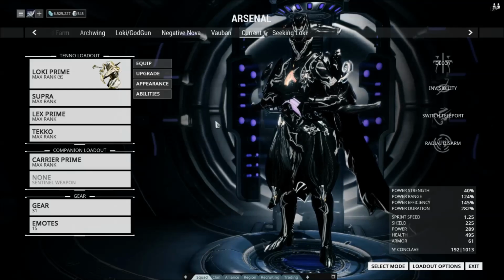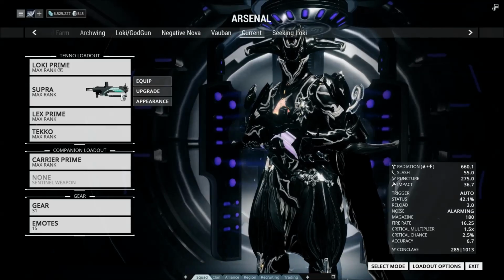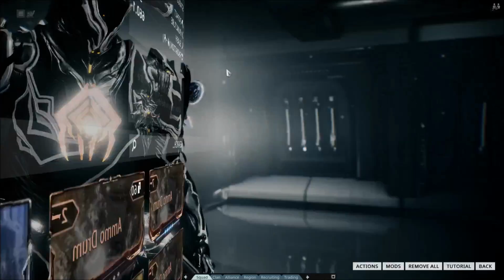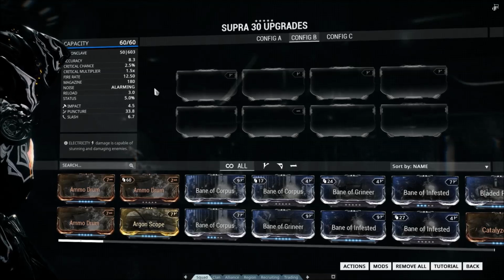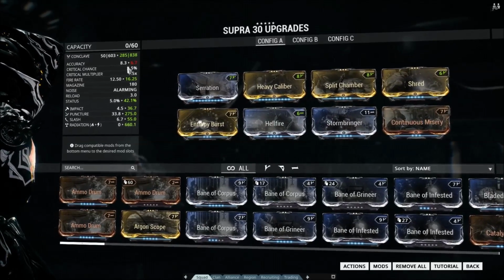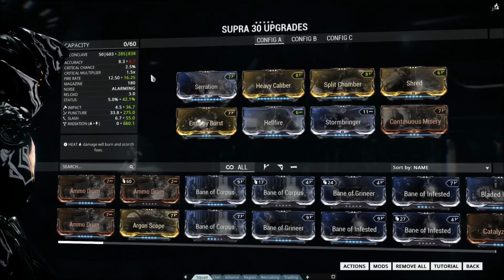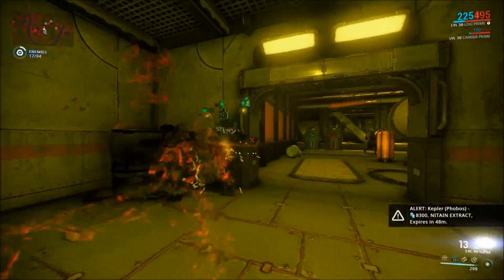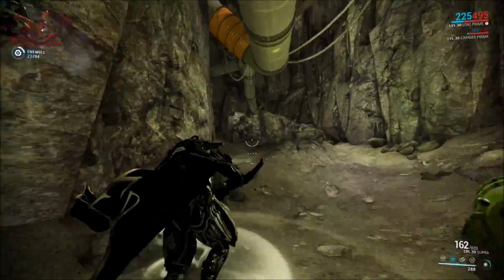Supra - Building the Best (Warframe)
I've got to admit, those Corpus know how to make a sweet confetti cannon.